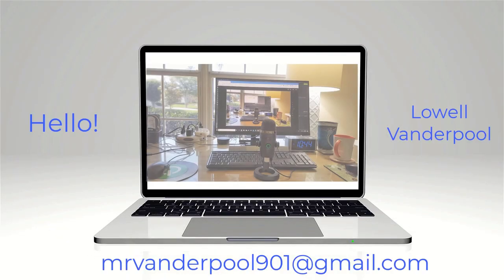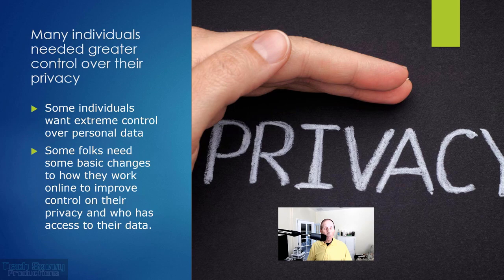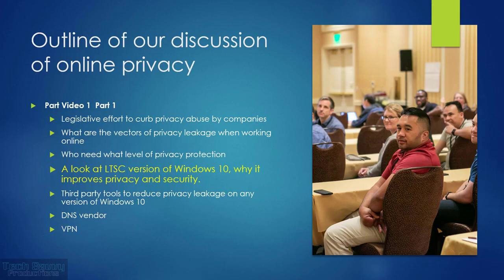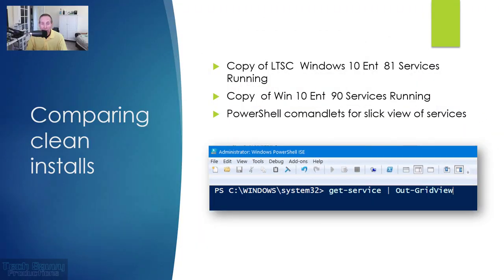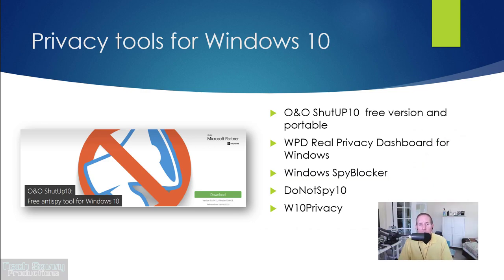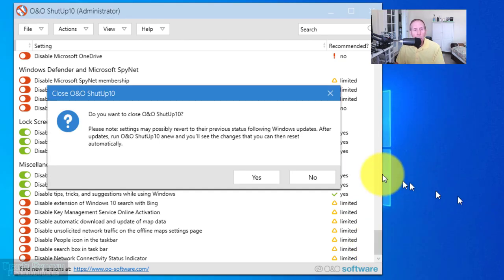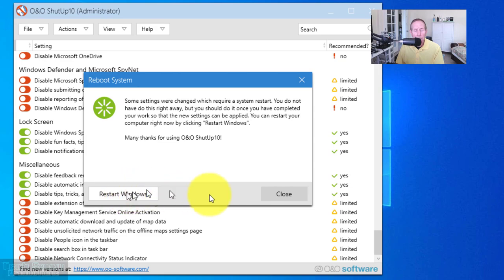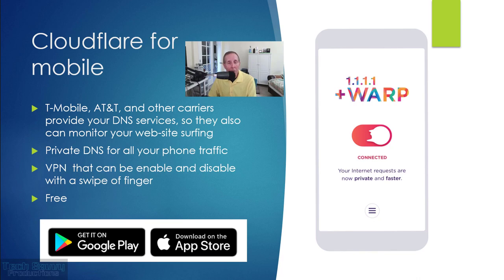Diving Deep: Advanced Privacy & Security Tactics for Windows 10/11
Privacy impacts security not only as another vector for a security attack but also exposure of your personal information to companies seeking to exploit your personal data.   A technical look at improving Windows 10 in terms of privacy and security.   LTSC version of Windows 10 is reviewed and compared technically to Windows 10 Enterprise.   A look at your removing your ISP as your DNS resolver for your mobile and home network.  Third-party tools to improve privacy and security on Windows 10.   Some PowerShell commandlets for services.